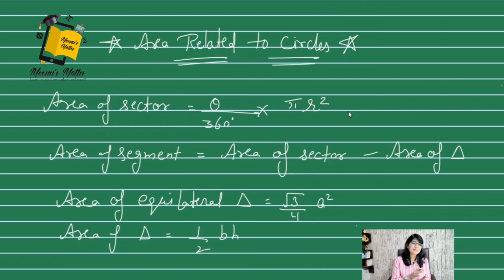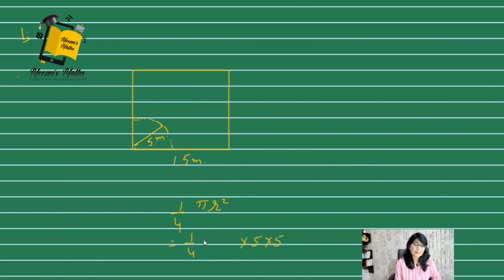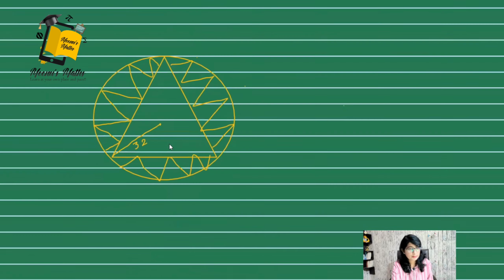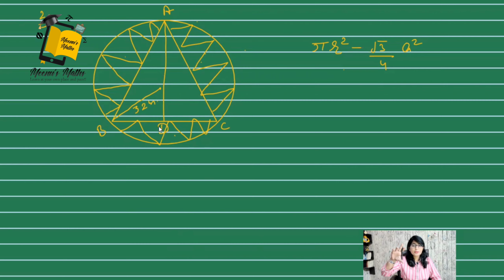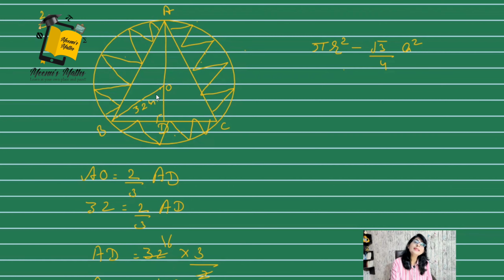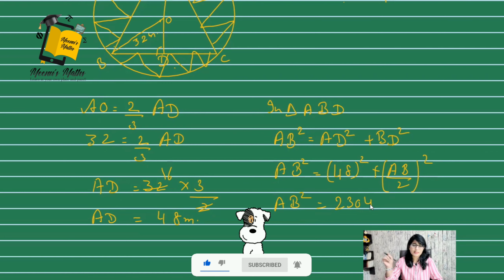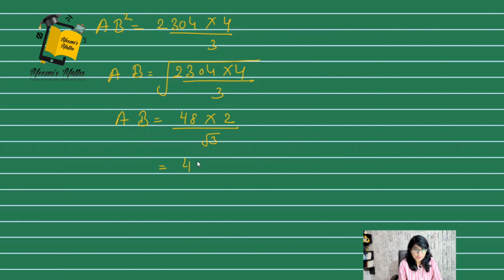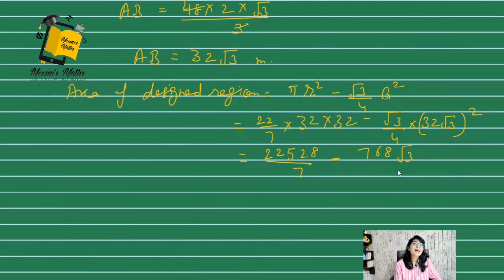Area related to circle | Class 10 | Chapter 12 | Maths| CBSE | Term 1 |NCERT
Area related to circle is one of the important chapter for class 10. In this video I am going to discuss all about this chapter. Firstly we will understand the concept in simple language and then we will try to solve the question also. I'm completely sure that after watching this video your understanding level definitely increase and you can easily solve the tricky question in one stroke. Watch it now and solve any questions without any problem

Download Meenu's Maths app